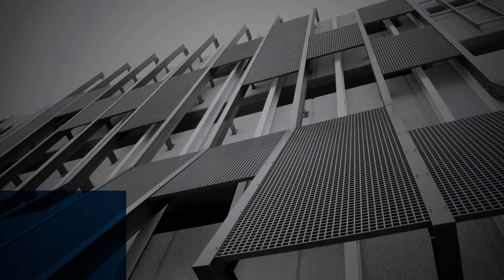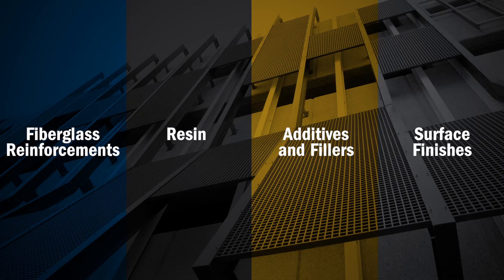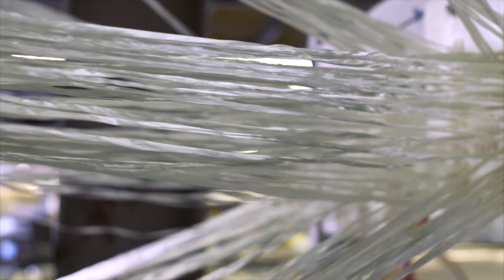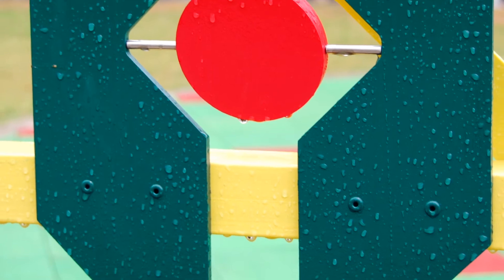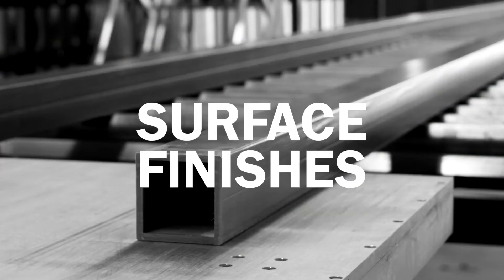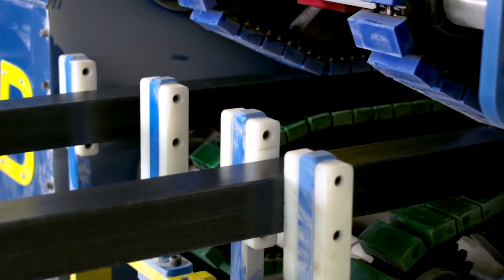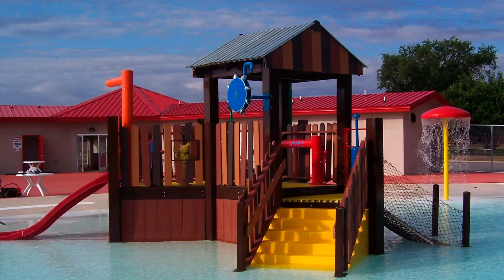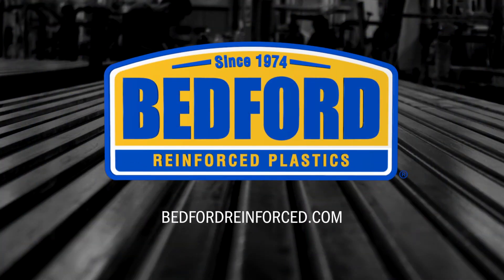From Strength to Versatility: Discover the Advantages of FRP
Curious about what sets fiberglass-reinforced polymer (FRP) apart from traditional building materials like steel, aluminum and wood? Tune in to our video as we explore the unique properties and components of FRP that make it an ideal choice for various applications.

From fiberglass reinforcements to specialized additives, watch as we uncover the science behind FRP’s strength and performance. Check out the video now!